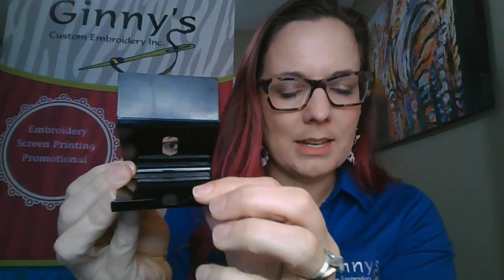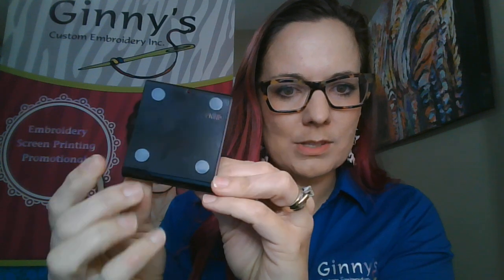Virtual Showcase- Phone Lounger